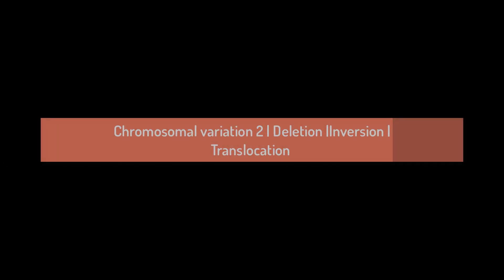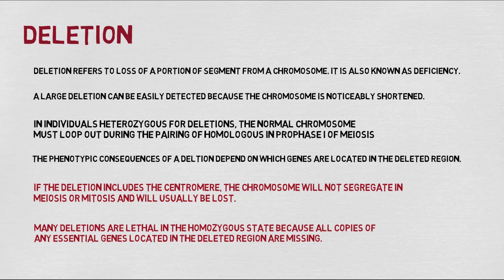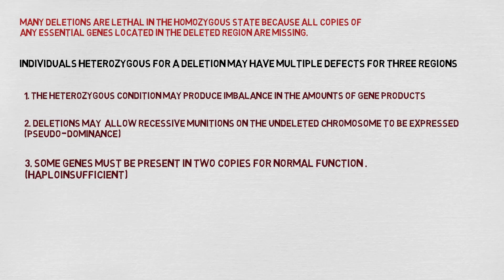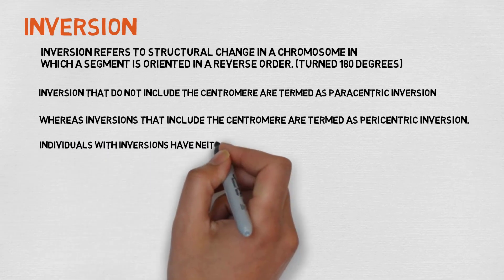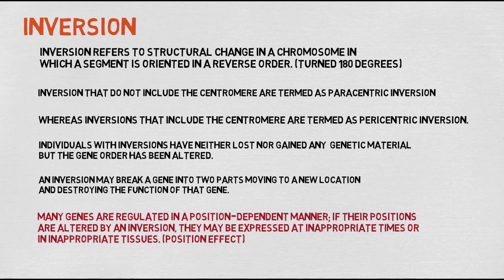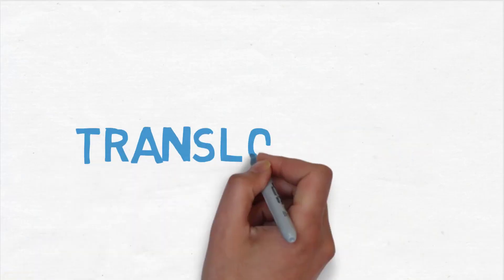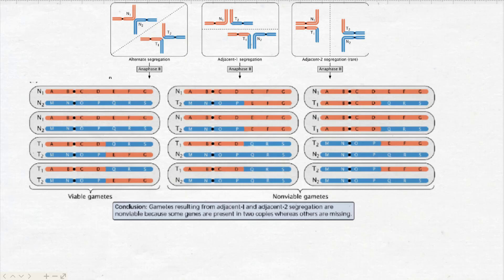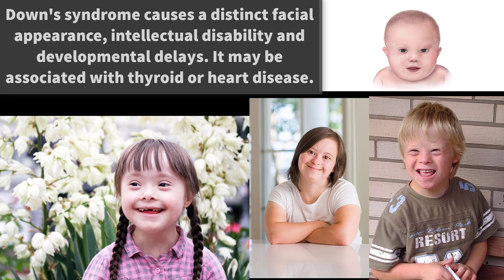Chromosomal Variation | Chromosomal Rearrangements part 2 | Deletion | Inversion | Translocation